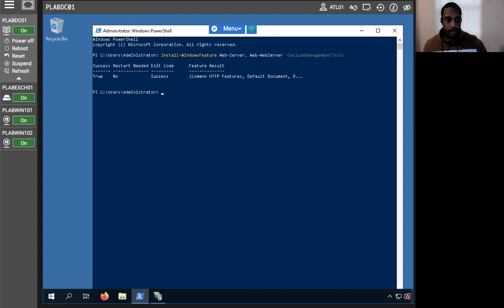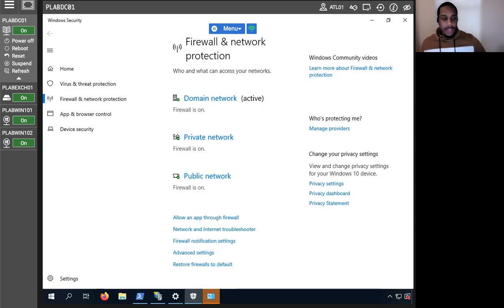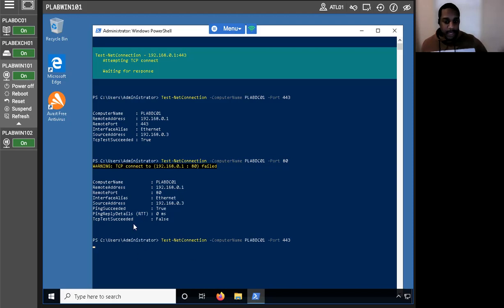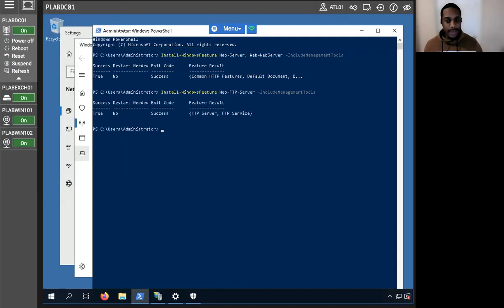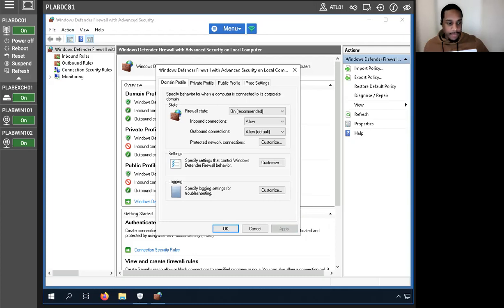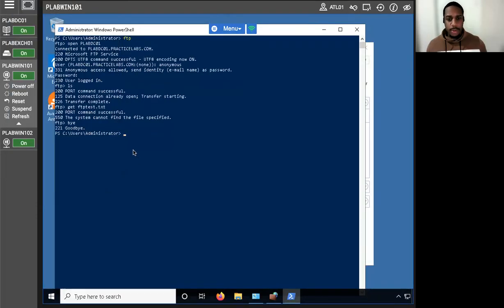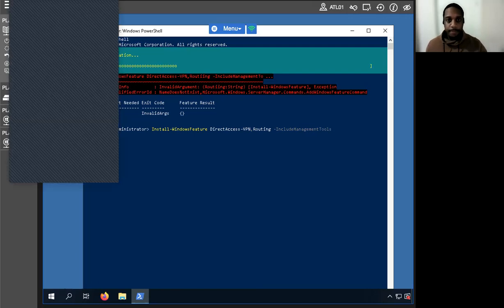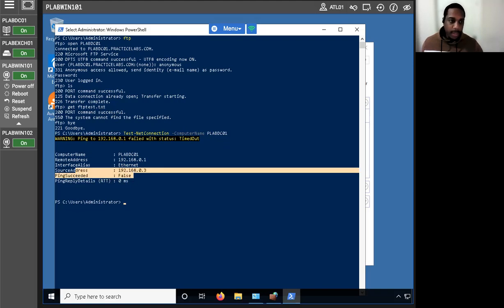Configuring Firewall on Windows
Hey everyone, welcome to my deep dive into the "Configuring Firewall on Windows" Practice Lab, where I'll master key cybersecurity skills.

Exercise 1 - Prepare Lab for Windows Firewall:
Get ready for a hands-on session on installing a web server and configuring a secure website for testing firewall rules.

Exercise 2 - Managing Inbound and Outbound Rules:
Exploring the heart of Windows Firewall. Verify, test, change, and create rules on PLABDC01, ensuring effective control of both inbound and outbound traffic.

Exercise 3 - Manage Windows Firewall Logging:
Dive into firewall logging, a critical tool for verifying rules and troubleshooting. Learning to install an FTP server, configure FTP sites securely, and interpret Windows Firewall logs.

Exercise 4 - Manage Static Packet Filters:
In our final leg, install Routing and Remote Access Service, configure RRAS on Windows Server 2019, create static rules, and test ICMP connectivity to enhance network control.

Now I've equipped myself with skills to set up, manage, and secure Windows Firewalls.

Our final leg in this cybersecurity marathon takes us to static packet filters. I'll guide myself through installing Routing and Remote Access Service, configuring RRAS on a Windows 2019 Server, creating a static rule, and testing ICMP connectivity. Static packet filtering is a fundamental firewall feature that adds an extra layer of control to network traffic.

Task 1 - Install Routing and Remote Access Service:
Routing and Remote Access Service (RRAS) opens up avenues for remote connections. I'll walk through the installation process, setting the stage for configuring a server that remote users can connect to.

Task 2 - Configure RRAS on a Windows 2019 Server:
Configuration is key to unlocking the potential of RRAS. I'll guide myself through the setup, ensuring that RRAS is activated and ready for action.

Task 3 - Create a Static Rule:
Now, I dive into creating a static rule. I'll demonstrate how to block inbound and outbound ICMP packets – a strategic move to prevent potential Denial of Service (DoS) attacks. Controlling ICMP traffic is a crucial aspect of network security.

Task 4 - Test ICMP Connectivity:
Finally, I'll put the static filters to the test. I'll guide myself through testing ICMP connectivity after configuring inbound and outbound filters. It's all about ensuring that our network remains secure and resilient.

Now I've completed the "Configuring Firewall on Windows" Practice Lab. Arming myself with these skills, I am more confident in setting up, managing, and securing Windows Firewalls in various scenarios. Stay vigilant, stay secure, and keep exploring the ever-evolving landscape of cybersecurity! 🔐💻 WindowsFirewall CybersecurityLab HandsOnSecurity NetworkProtection 🔐💻